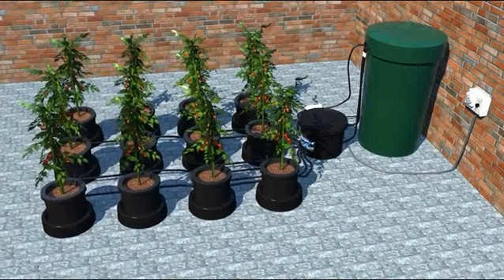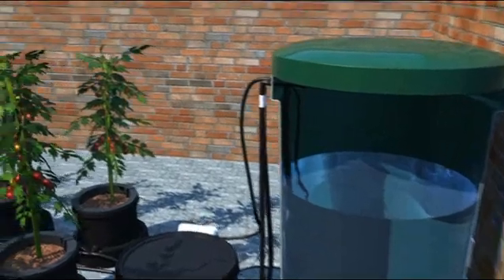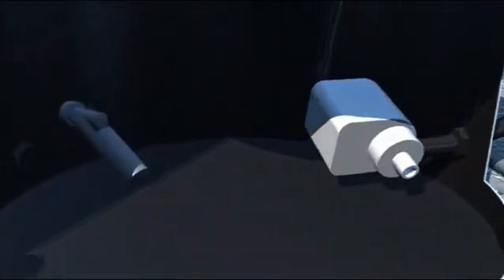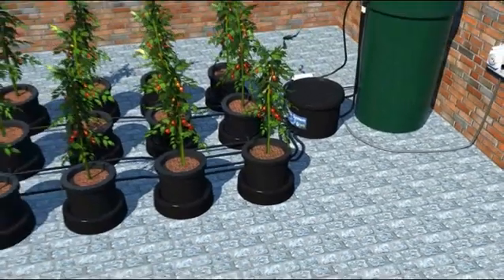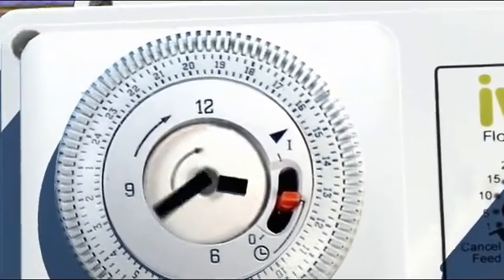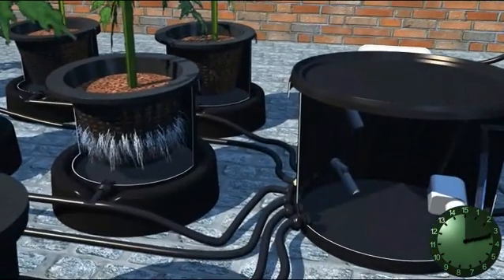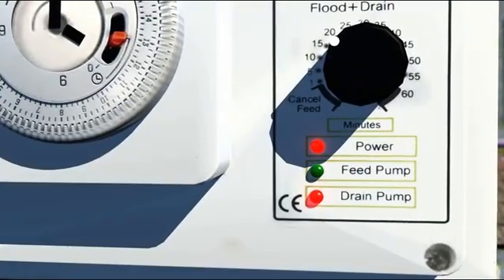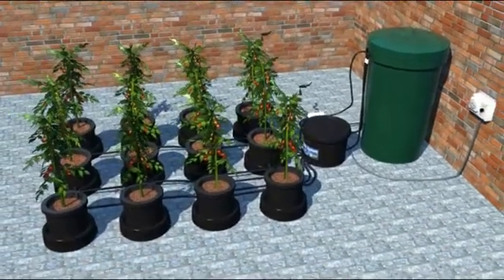IWS Flood and Drain in Operation with Voiceover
A 3D animation of the IWS Flood & Drain System in Action. It shows the flood and drain process and timer operation.